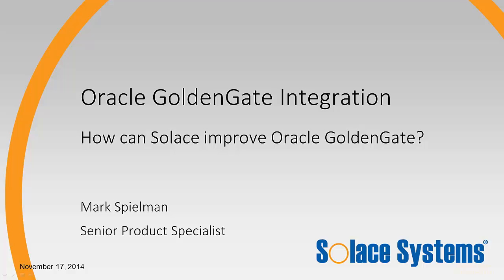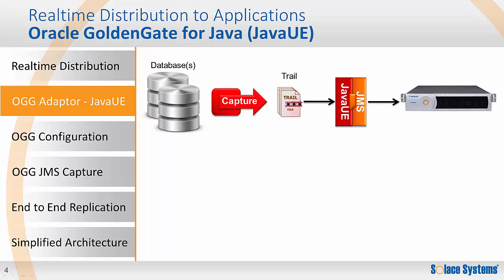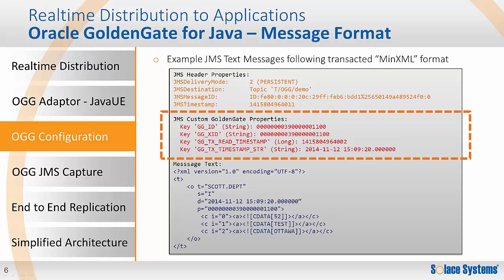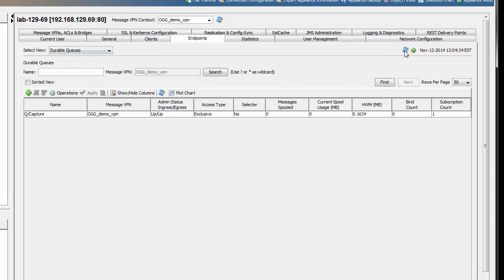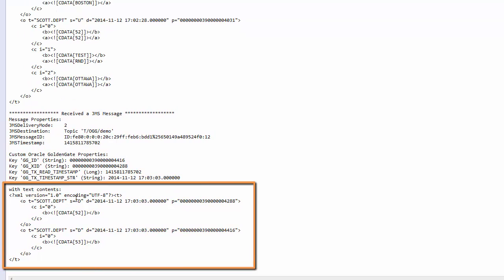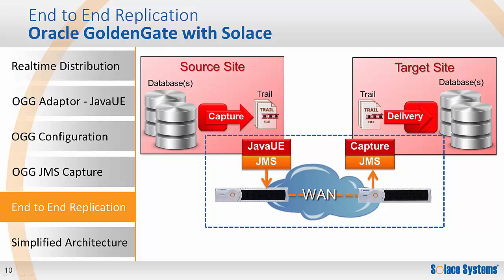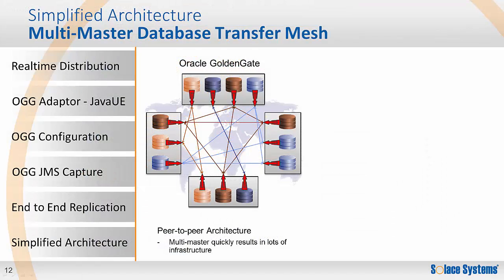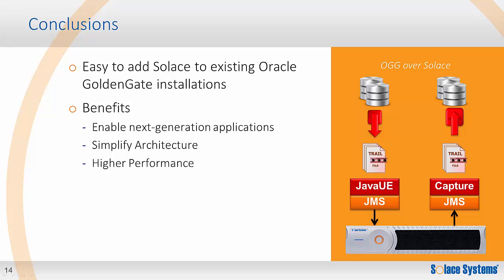How Can Solace Improve Oracle GoldenGate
Enhance your Oracle GoldenGate architecture by integrating with Solace message routers to enable real-time data distribution to applications. Additionally, enable enterprise applications to use the enterprise message bus to persist information to the database, instead of directly performing database updates, decoupling these applications from the database updates and unlocking higher performance. And finally, put these together to simplify and accelerate existing distributed GoldenGate installations.